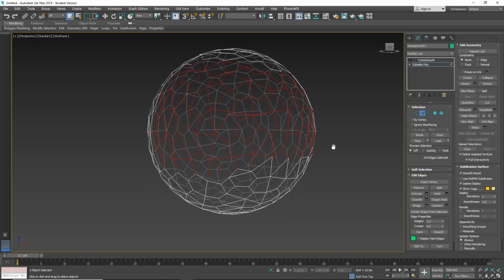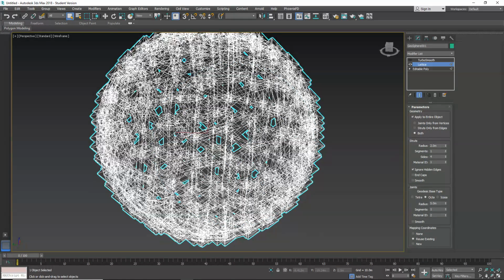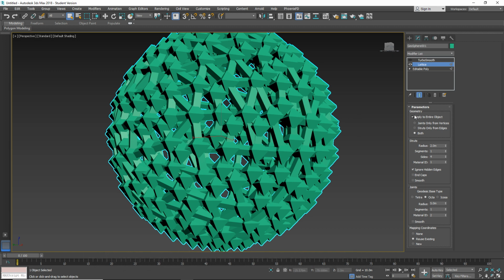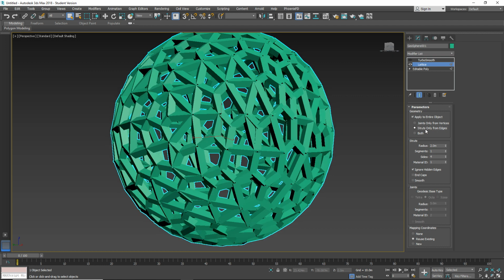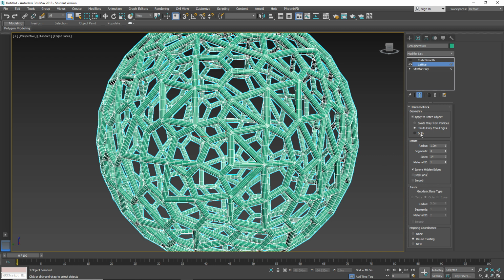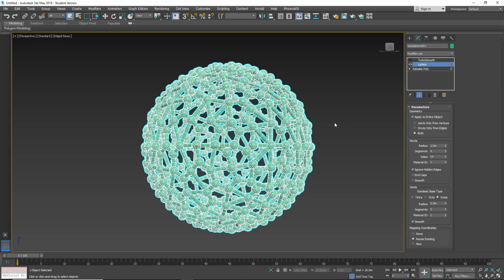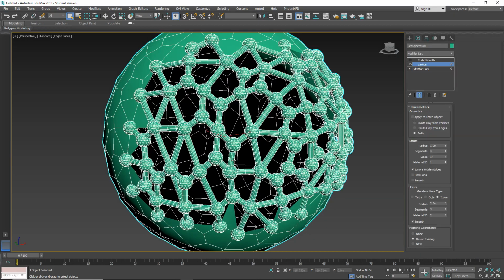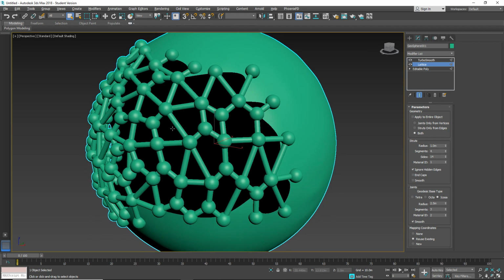3DS MaX - Lattice modifier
In this 3ds max tutorial i will show you how to use LATTICE modifier
from Modifier List.